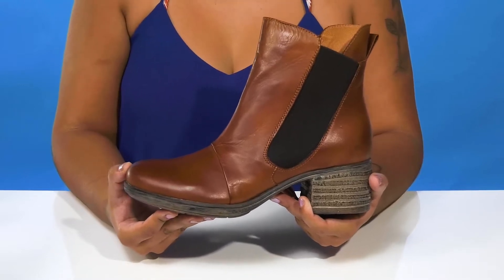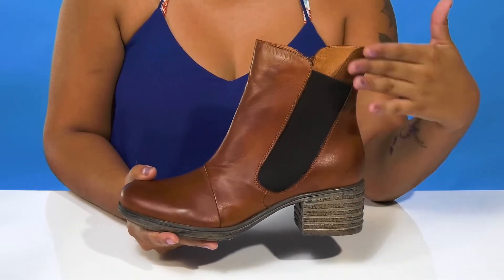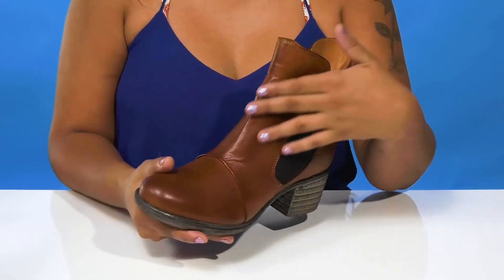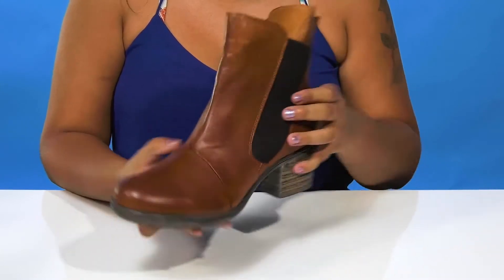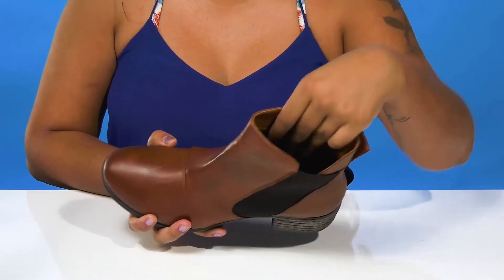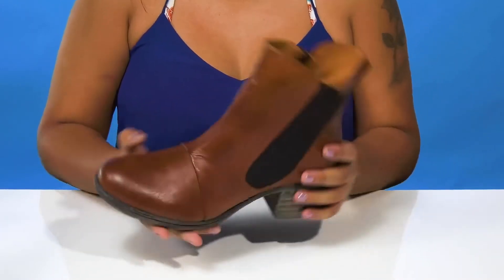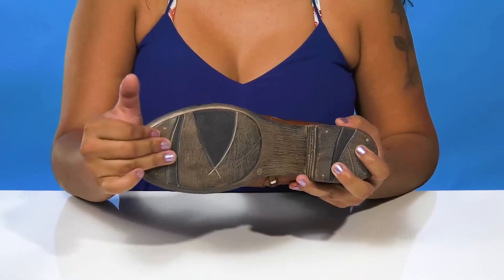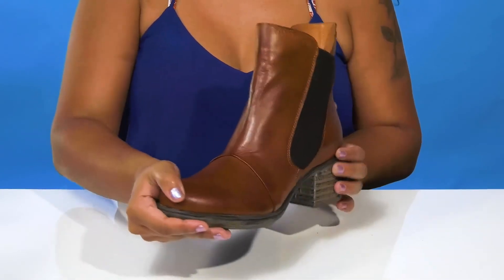Miz Mooz Georgica SKU: 9834688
Are you in a search of lovely pair of boots that elevates your day-to-day style? Look no further than the  Miz Mooz® Georgica boots.
Ankle-length boots featuring leather upper.
Leather and textile lining ensure maximum comfort.
Side elasticized panels and pull tabs for easy on and off.